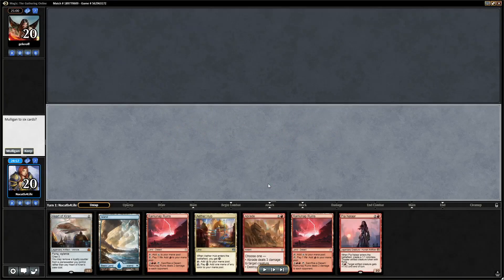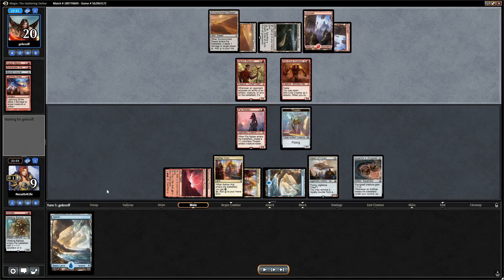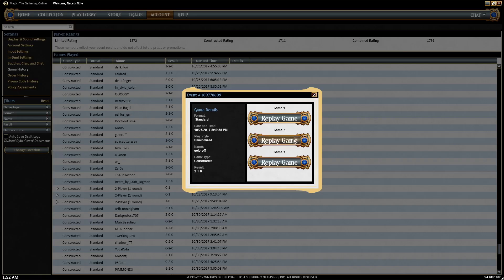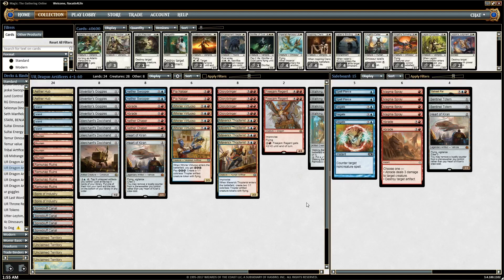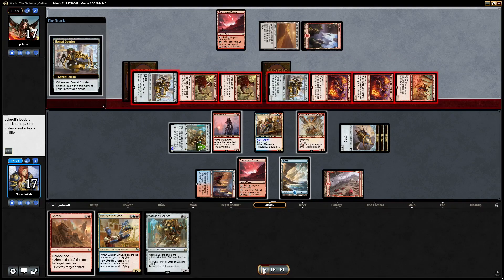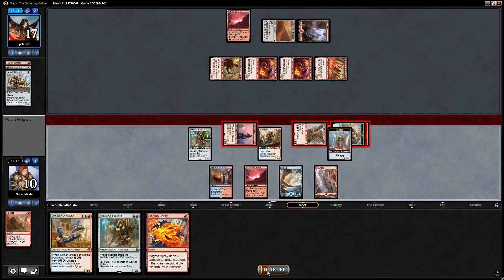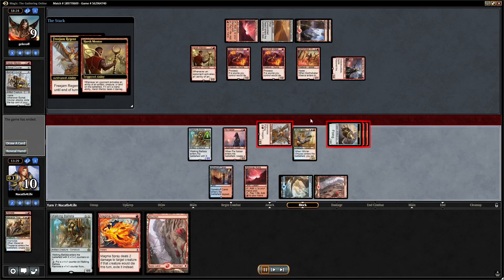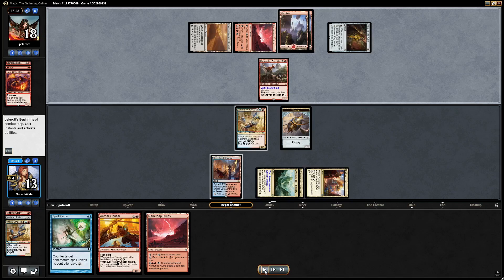[MTG] Blue-Red Artificers | Match 3 VS Ramunap Red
Craig nearly brought this one to Pro Tour Ixalan after putting up an impressive pair of league runs, and now he’s sharing his testing and thought process behind the deck nobody saw coming.